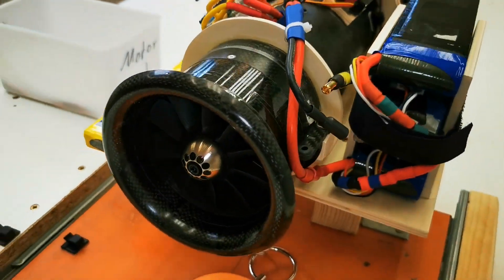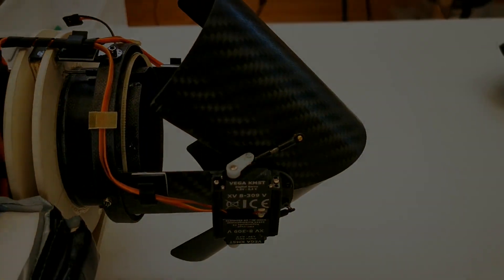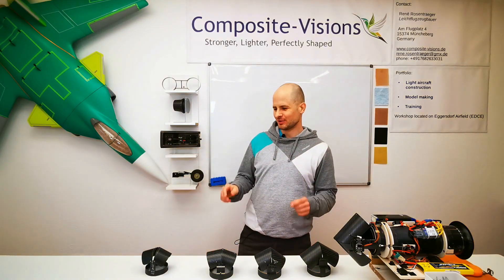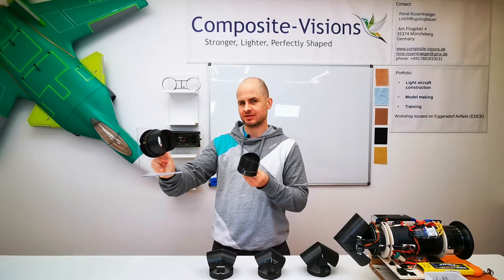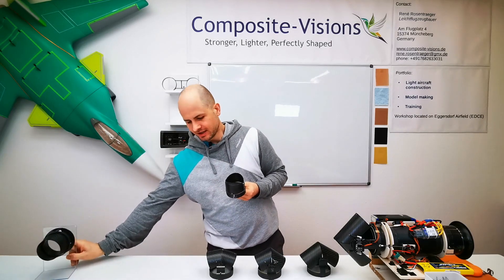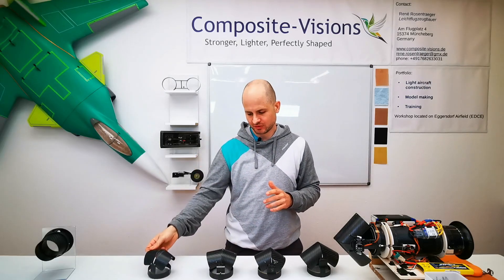Thrust Reverser + Thrust Vector Nozzle | Carbon Fiber Construction